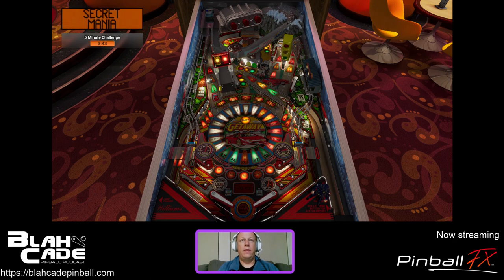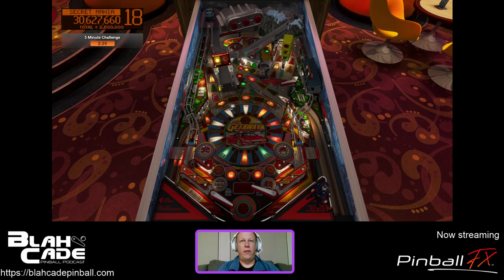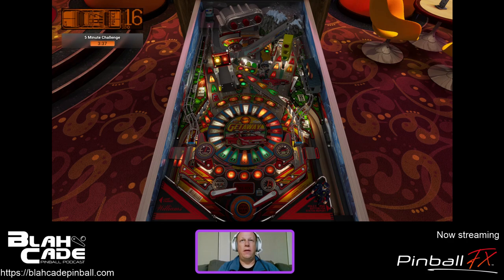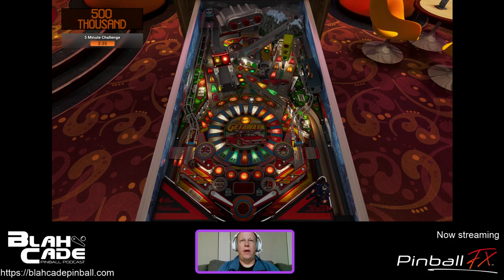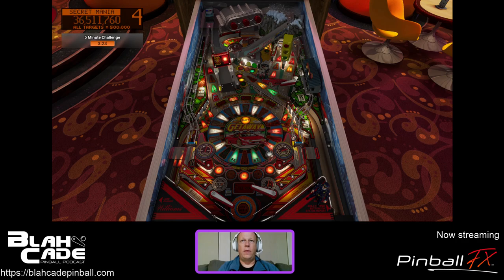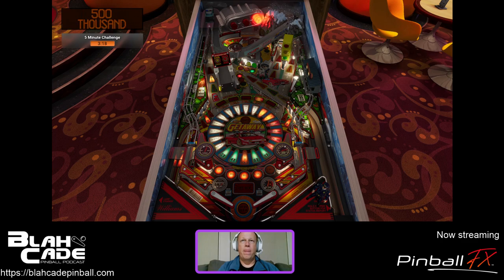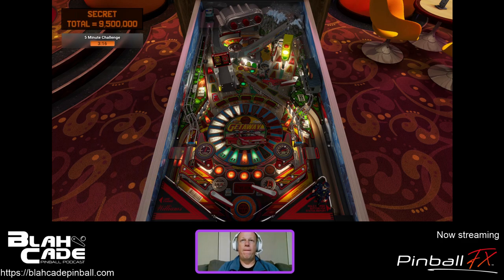Pinball FX: The Getaway - 5 Minute Challenge (May 30, 2023)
A top three leaderboard placing in Time Challenge mode on The Getaway.